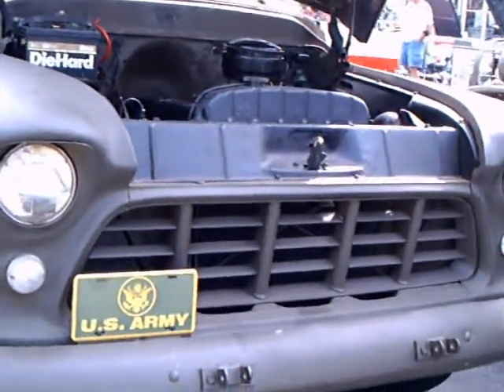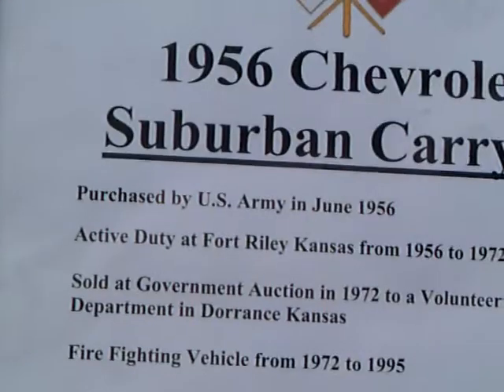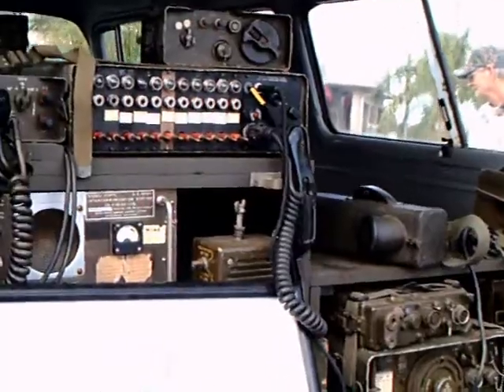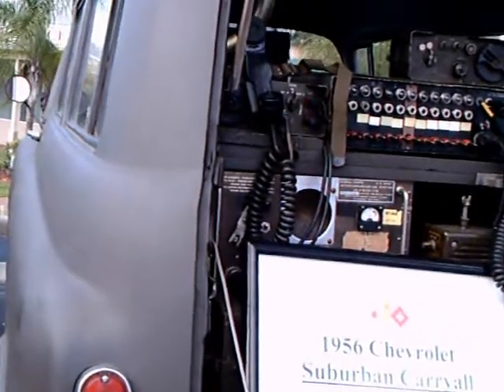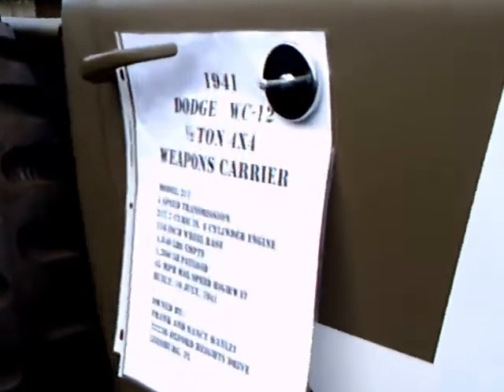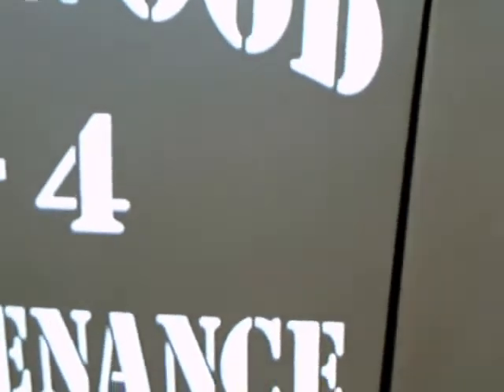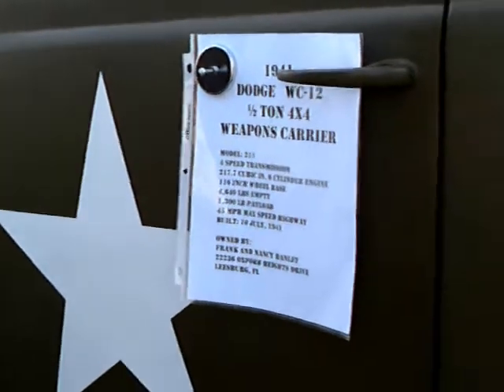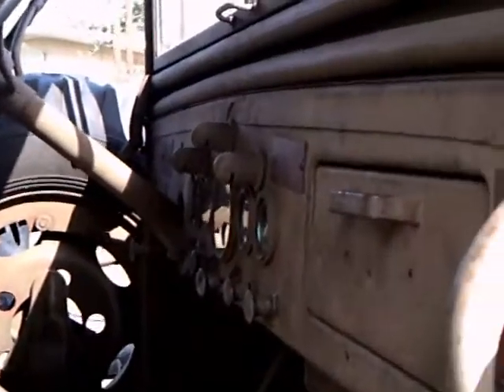Army Vehicles circa WWII and Post Korean War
I videoed these vehicles some time ago...but editing made me wait until this opportune time of Memorial day to release this video as a tribute to our troops, current and past.
The first vehicle you see is a 1956 Chevy Suburban, restored to mirror what a signal corps vehicle would look like. Notice the ancient by today's standards communication equipment. particularly the phone! Imagine what it was like carrying all that equipment in the field! The Chevy has the venerable stove bolt 6.
The second vehicle is a 1941 Dodge Power Wagon...used to haul materials.  It's a massive 4X4 brute, with a flathead 6.  Dodge continued to sell Power Wagons to the civilian market after WW2, and Dodge trucks had a great reputation for toughness and dependability.  One look at that frame rail in the back gives you a clue how these brutes were built!  Nothing fancy or really comfortable about these trucks...they had a mission to accomplish, and they did it.  No fancy paint, either!  The last truck resembles a Power Wagon, not sure the manufacturer...but its purpose was to convey the troops to the battlefield..they sat on those plain benches in the back.  Drivers had to be careful..these trucks were top heavy and you didn't want an accident with those troops in the back!  This was a typical convoy vehicle.